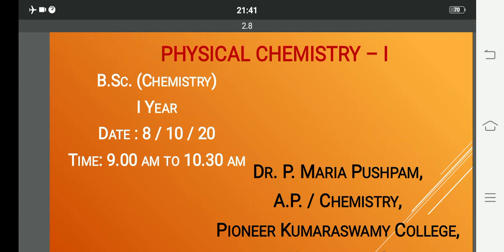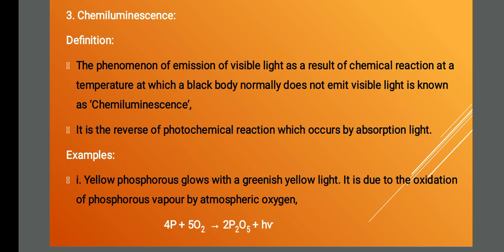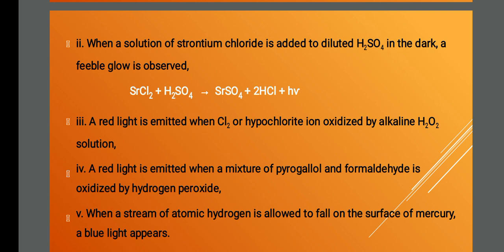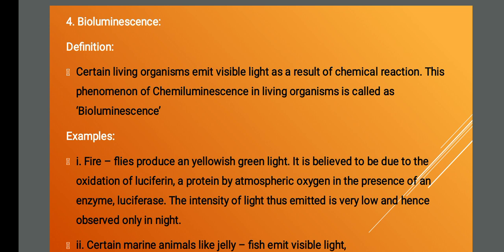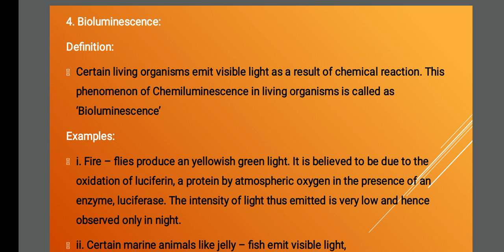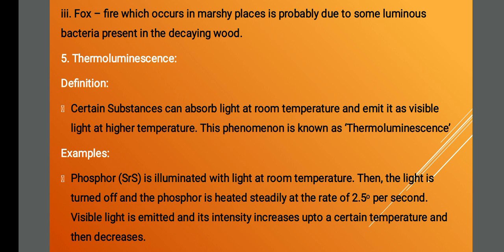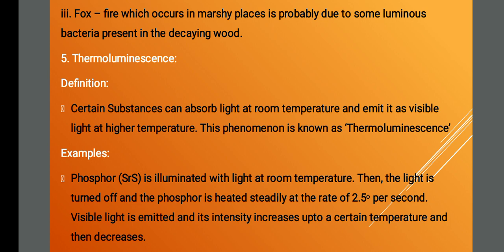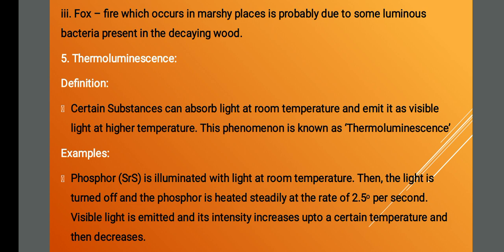Physical Chemistry -1 (online class -16)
Chemiluminiscence,bioluminiscence and thermoluminiscence.